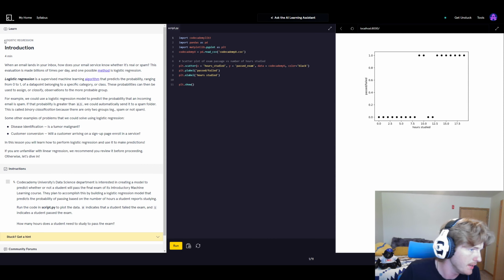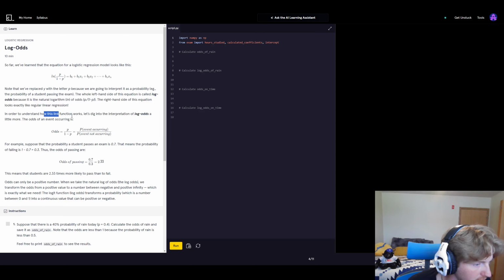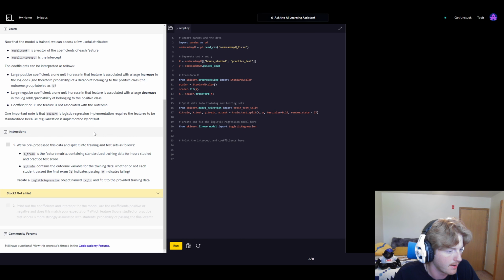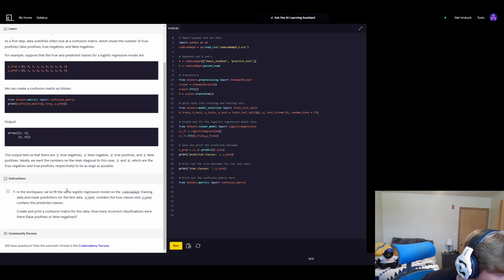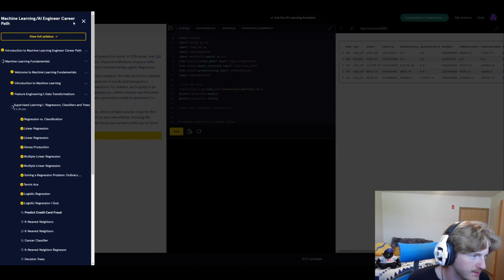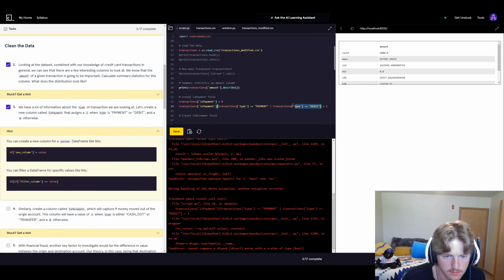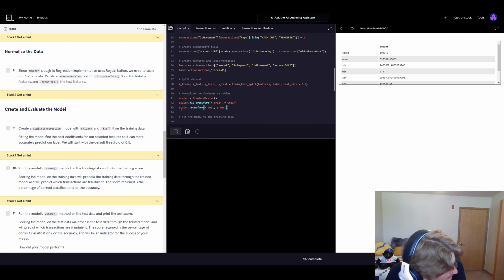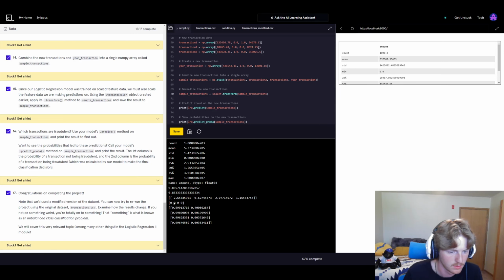Machine Learning in Python | EP. 4 | Logistic Regression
In today's video, we continue the concept of regression, where we look at multiple linear regression.